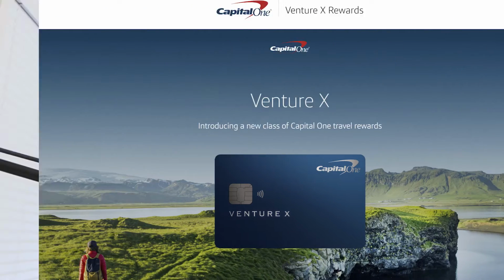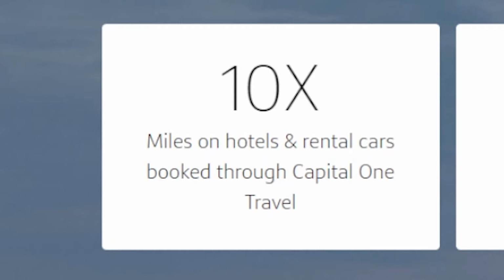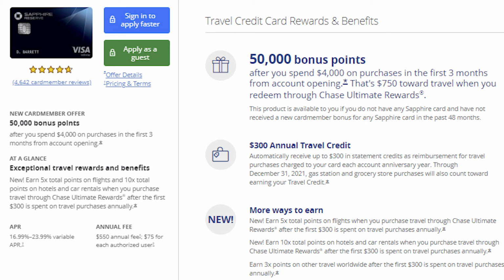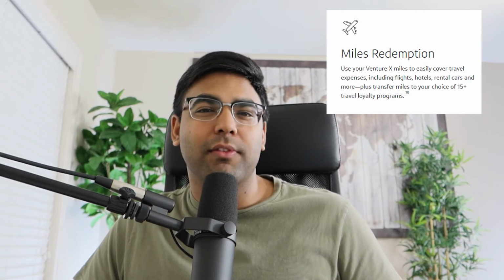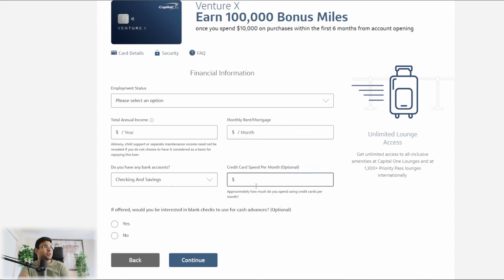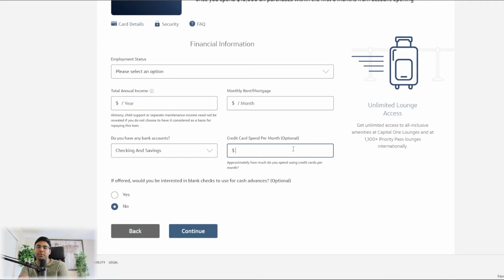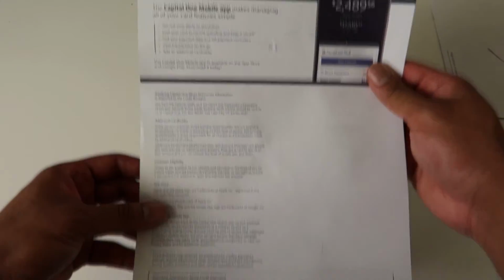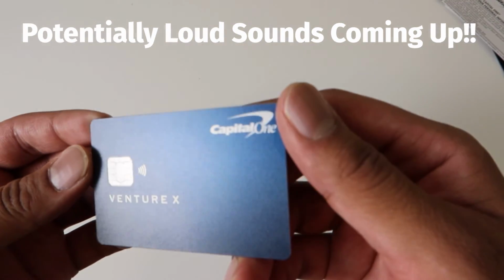Capital One Venture X Credit Card | Review and Unboxing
Is Capital One's newest credit card, the Venture X, the best premium travel rewards credit card of 2021? With a sign up bonus of 100,000 miles, an annual fee of $395, and travel credits for Capital One's travel booking portal to offset this fee, is it better than the Chase Sapphire Reserve and Amex Platinum? Is it the best travel credit card of 2021 or ever?

From explaining this new cards annual fee, sign up bonus, earnings rate (10x,5x,2x) and more through this review and an unboxing to see how this latest metal credit card looks like, is it worth a spot in your wallet? If someone asked you, what's in your wallet - is a keeper card or just a great one-time offer?

NEXO:
Earn $25 in BTC (by 12/31/21) when you deposit/top up with $100 or more:

VOYAGER:
Trade $100 to get $25 of free Bitcoin!

CELCIUS:
Earn $30 in BTC with your first transfer of $200 or more!